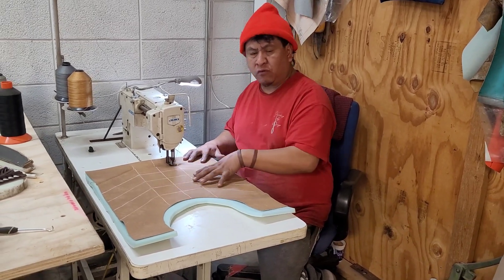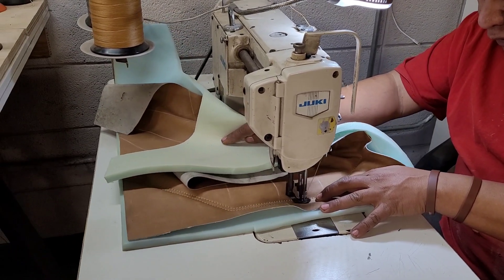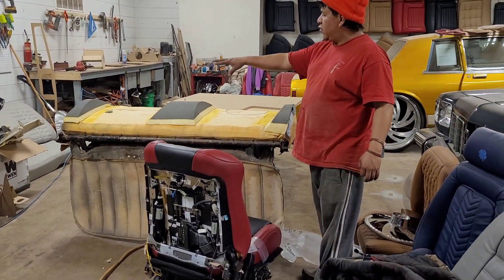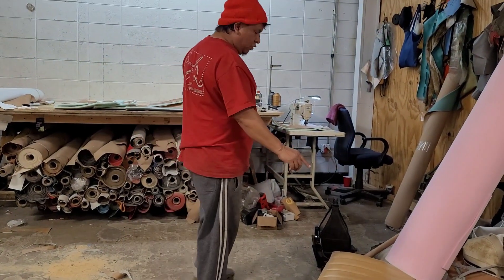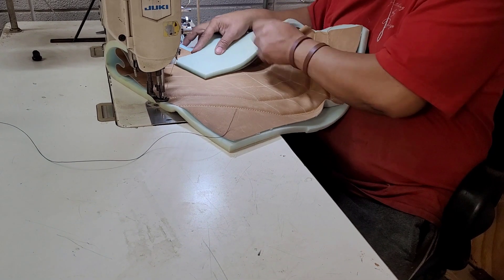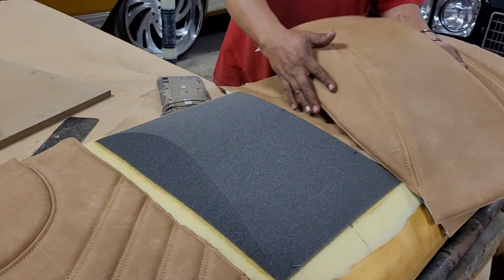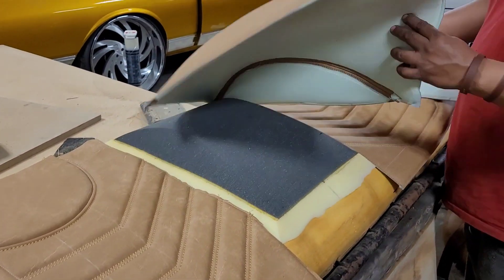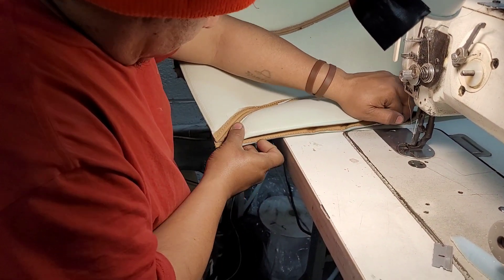COOKING A CUSTOM C10 BENCH SEAT